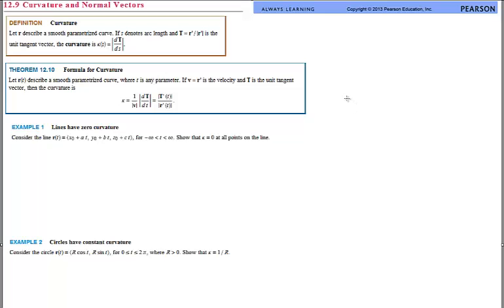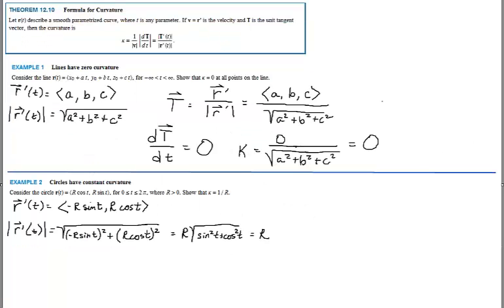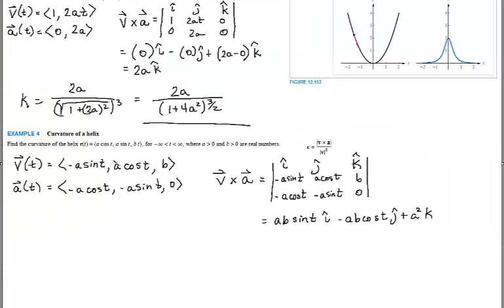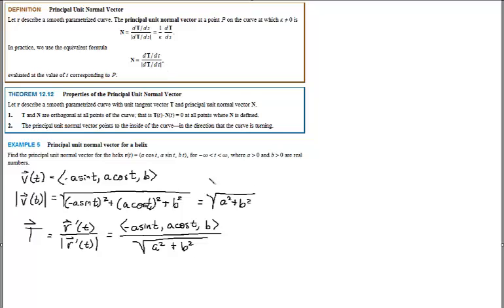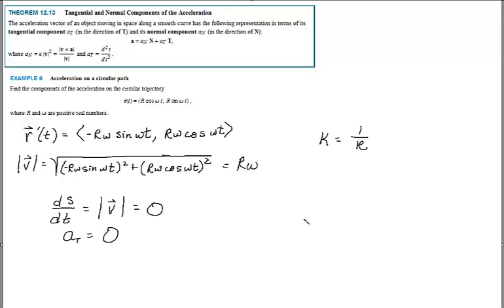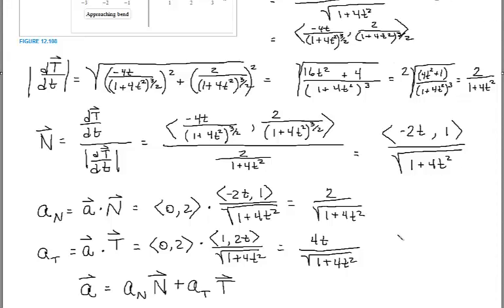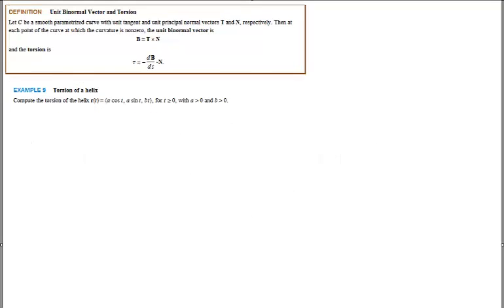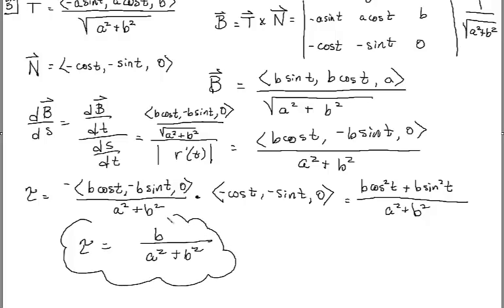MATH A253 12 9